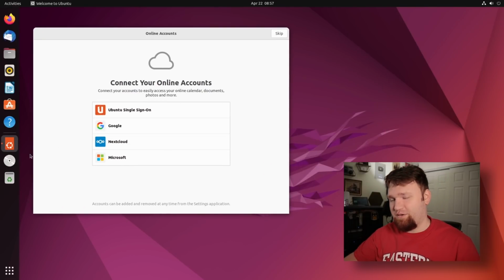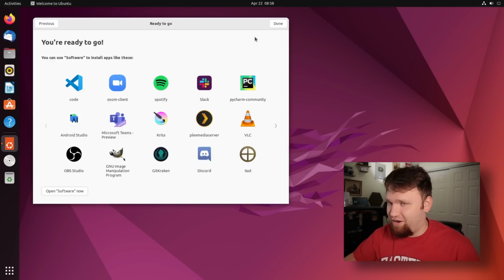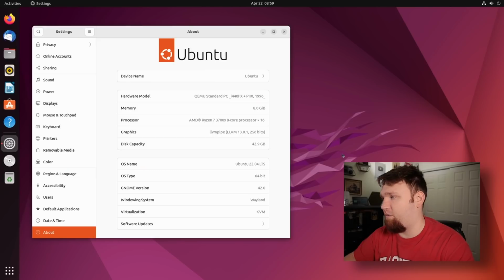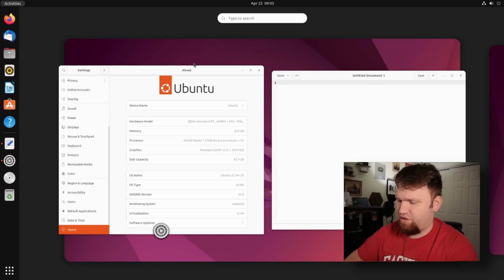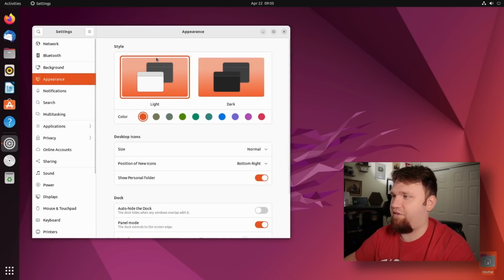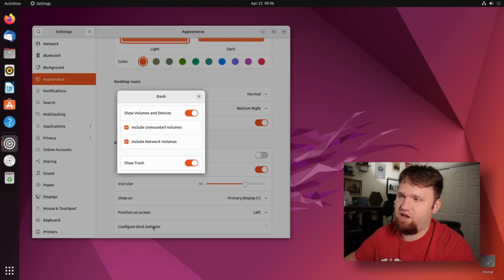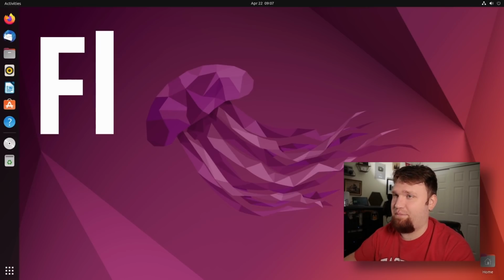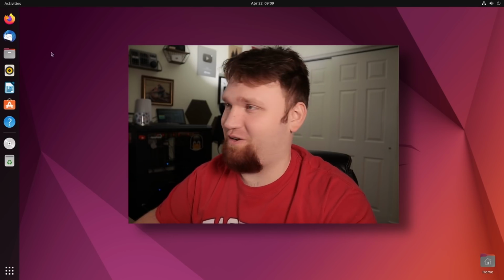FINALLY a decent release - Ubuntu 22.04 LTS "Jammy Jellyfish"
Ubuntu 22.04 LTS has landed with GNOME 42 (mostly) and all the features and improvements we expected! (kinda)

Ubuntu 22.04 LTS “Jammy Jellyfish” has landed!

Ubuntu is a popular Linux distribution composed mainly of free and open-source components. This distribution was developed by Canonical in 2004. It has three editions, such as Server, Desktop, and Core, for IoT devices and robotics. All the editions are suitable for virtual machines and computers.